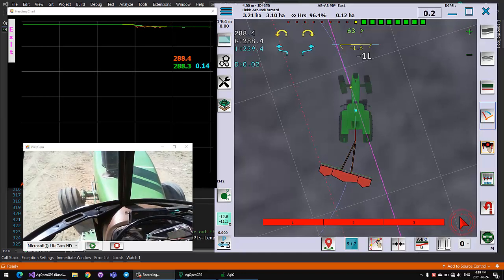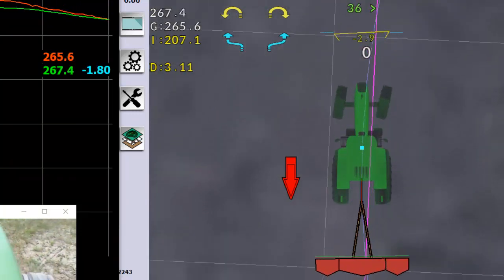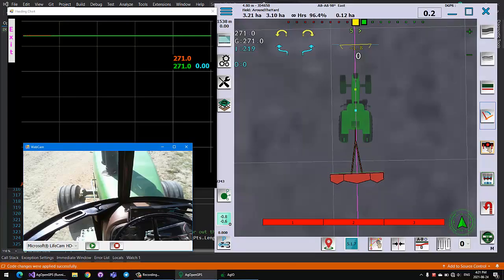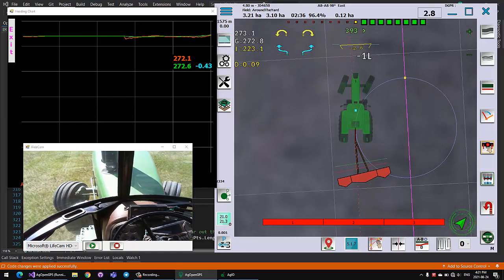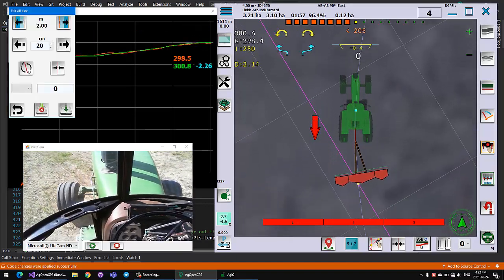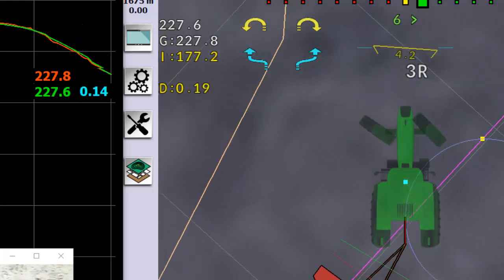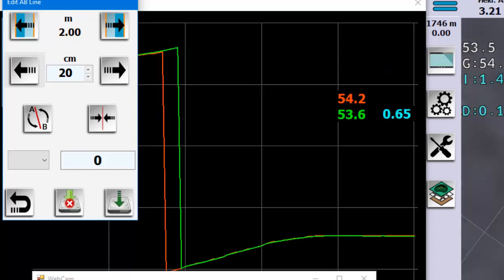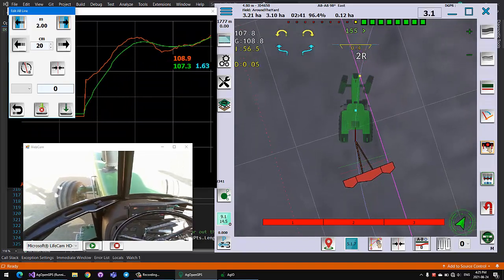Reverse Guidance and Direction Detection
Using a single antenna, and a CMPS14 imu
Narrated after recording - I said AND like 400 times - sorry bout that. But hey, it works.